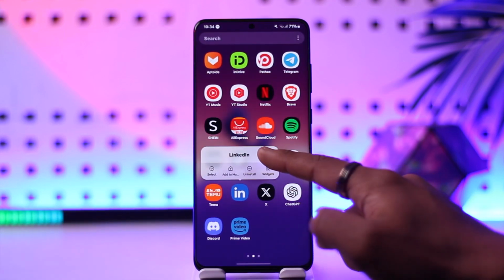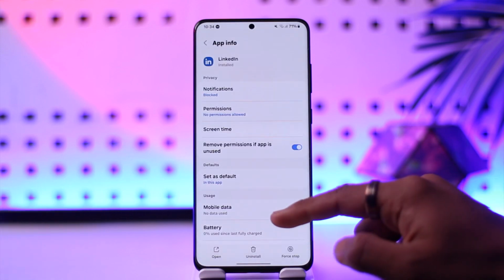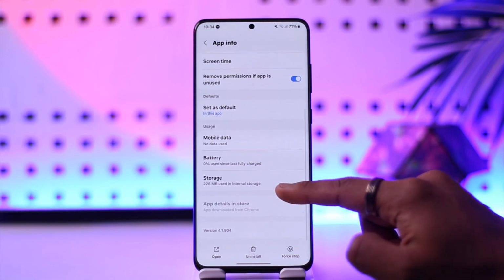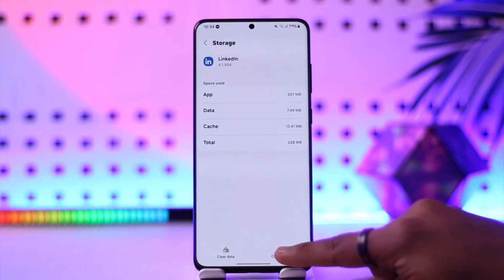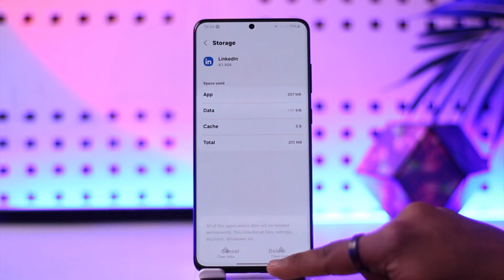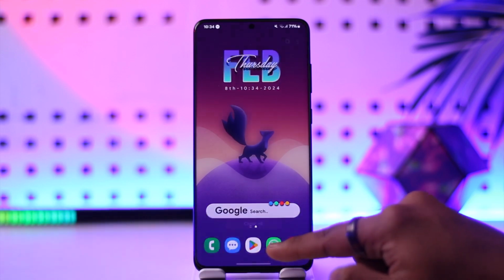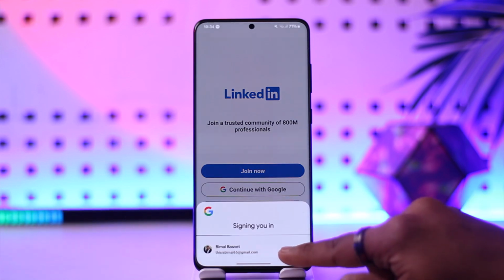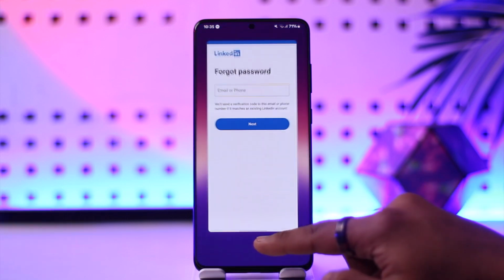LinkedIn Sign In Problem !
In this video, I will show you how to fix the sign-in problem on LinkedIn.

~ Chapters:
0:00 Introduction
0:10 Fix LinkedIn Sign-in Problem
1:00 Conclusion